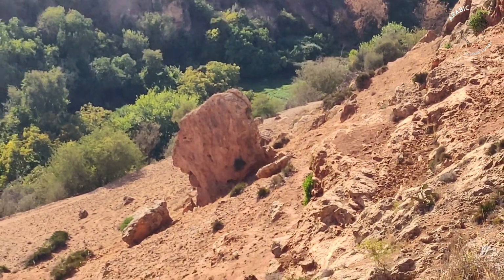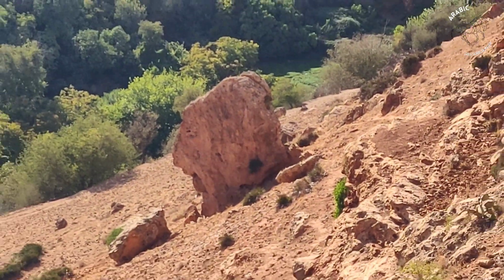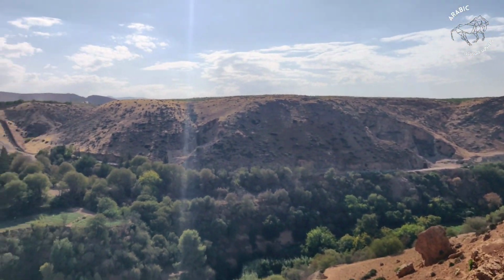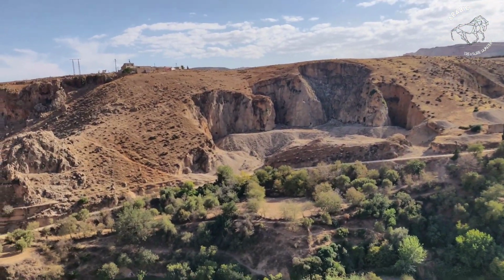We found abondoned archaeological ancient treasure buried inside the rocks using a metal detector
[ Lost Treasure] We found an ancient treasure buried inside the rocks using a metal detector

don't forget to vote for supporting me